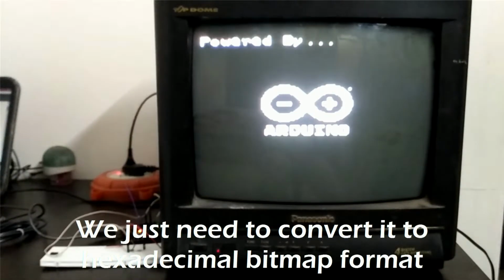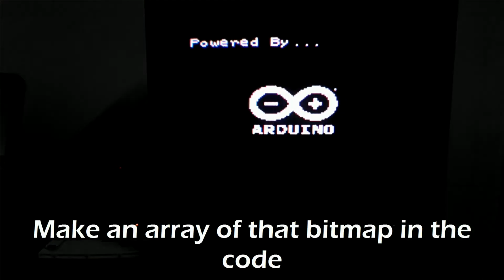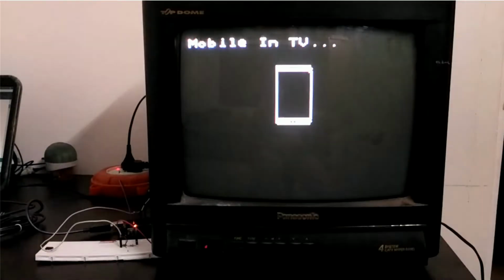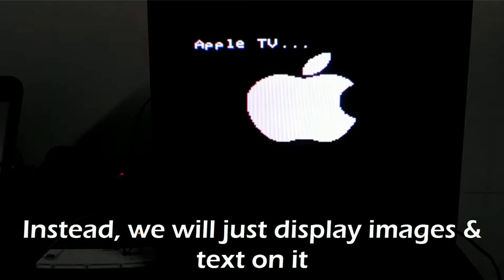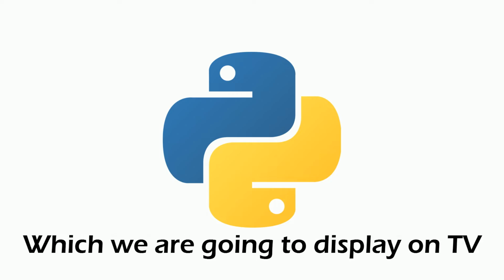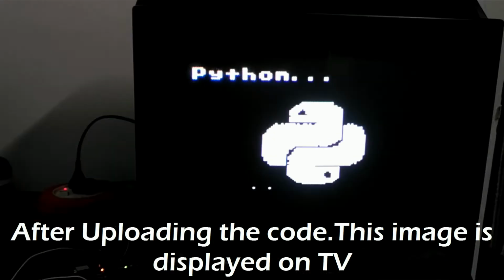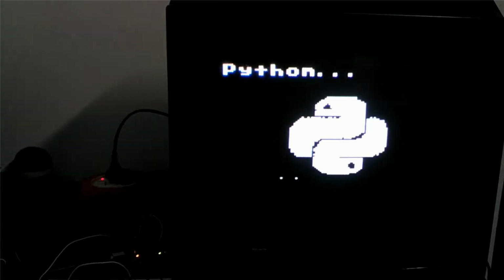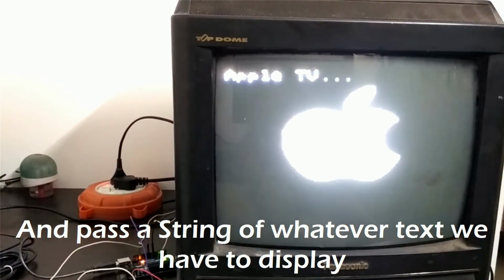Python On TV | Controlling TV With Python | Display Images & Text on TV With Python | Python Arduino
We are going to interface Python on a TV. And display some images & text on it.

To do so, we will require a TV with Audio/Video ports. A microcontroller.
Two resistors. One of 1 K Ohms & another of 470 Ohms. We will also require some wires for interconnections. And a breadboard to connect &
hold everything in place. We will connect both resistors in a voltage divider
configuration. Their junction will be the output. Now we will connect a wire from digital pin 7 of Arduino to a 470 Ohm resistor. And another wire from digital pin 9 of Arduino to 1 K Ohm resistor. Now we will connect two wires to the Audio/Video port of the TV. The center of the A/V port is signal & the outer is ground. Connect a wire from the junction of the resistor to
the center of the A/V port. Connect the Arduino ground to the TV  ground.
And we are done with the connections. Now just upload the code to the Arduino board &  enjoy. This is the example code.  We haven't written anything yet.  Let's see what we have in the example. Here comes our code. We can display any image. We prefer a black & white image. We just need to convert it to hexadecimal bitmap format. Make an array of that bitmap in the code. And upload the code. That image will be displayed. We cannot code in python 3 programming language on TV. Instead, we will just display images & text on it. This is the image of python logo. Which we are going to display on TV. This is the hexadecimal bitmap array of the values of the image. After Uploading the code, This image is displayed on the TV. We also can display text on TV. We just need to call a function TV.write(). And pass a String of whatever text we have to display.

Python EveryDay !!!